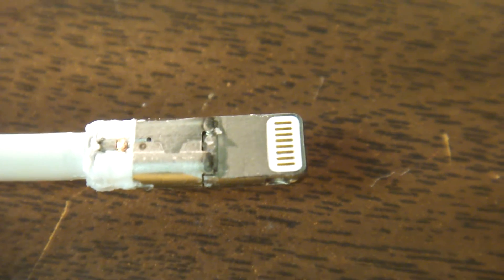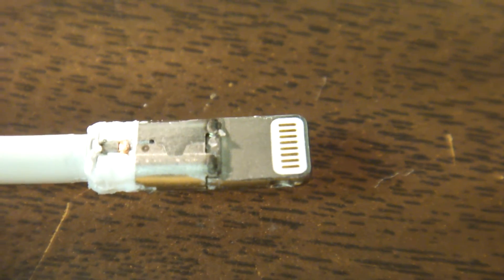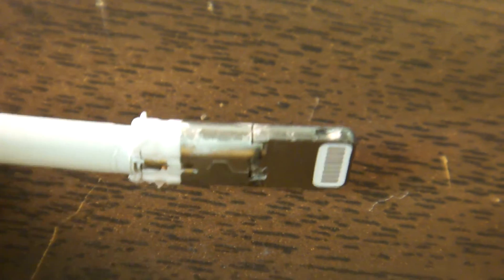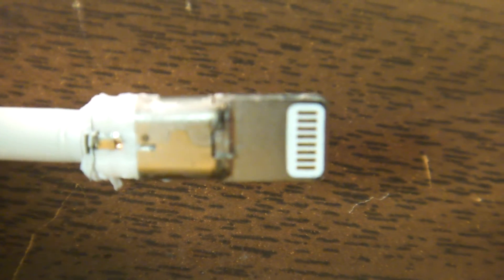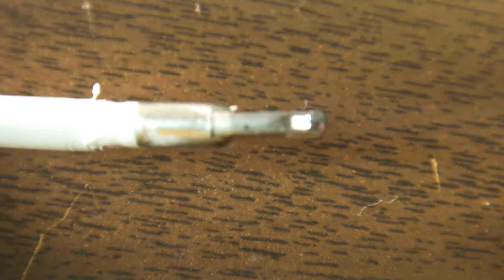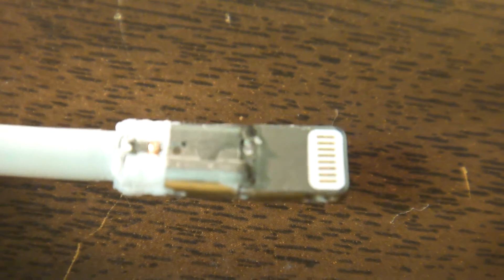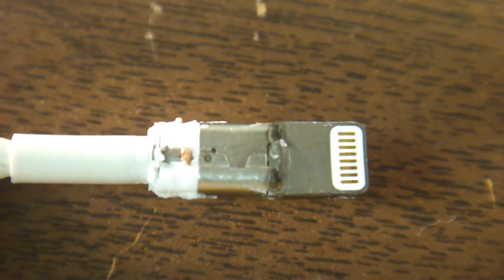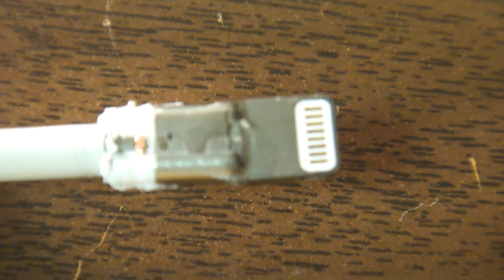How to fix an Apple Ipad Ipod Iphone Lightning Connector Part 3 arc welding under a microscope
As I was fixing the lightning connector I discovered that apple actually uses a tiny arc welding process to attach the lightning connector to the shroud that covers contacts.